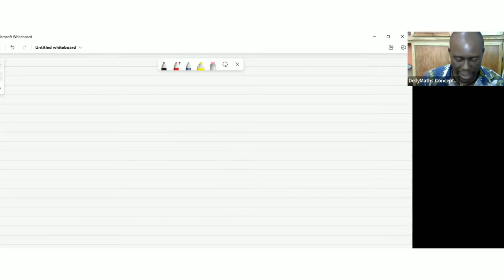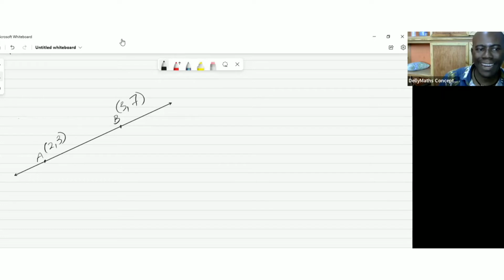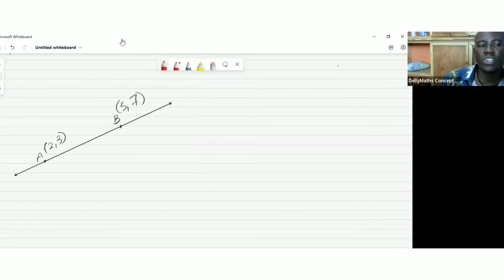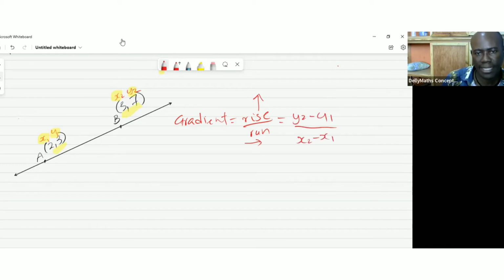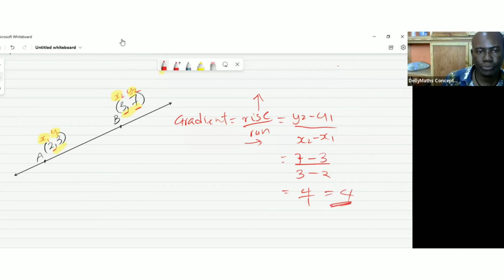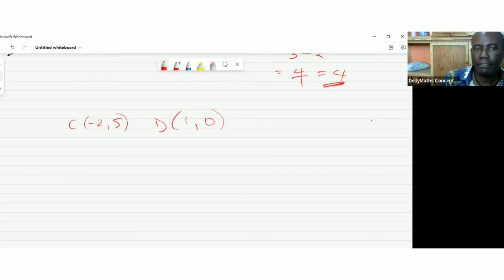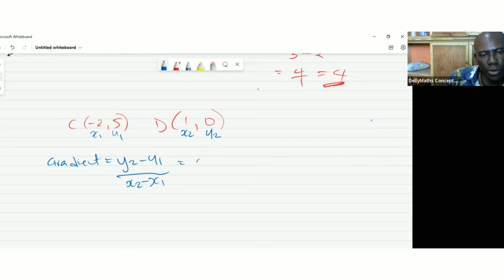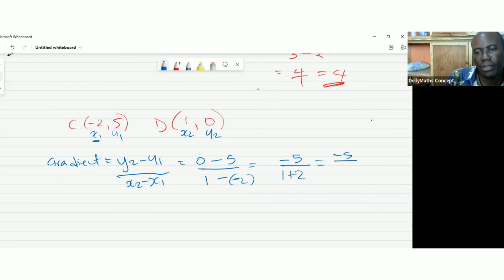Coordinate Geometry: Calculating Gradient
In this video tutorial I looked at calculating the Gradient of a line.